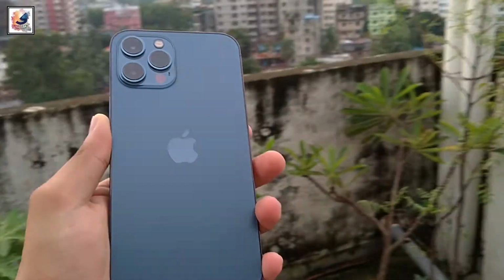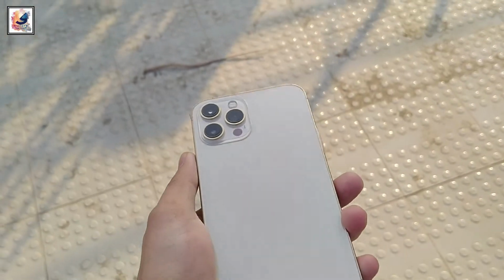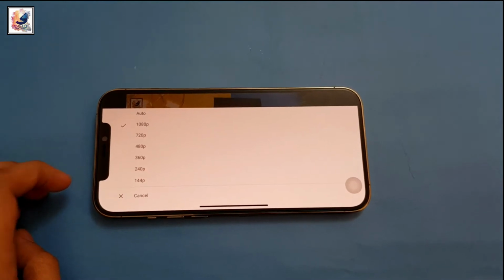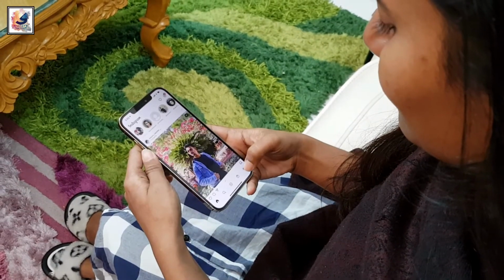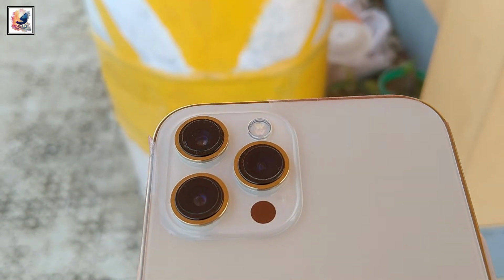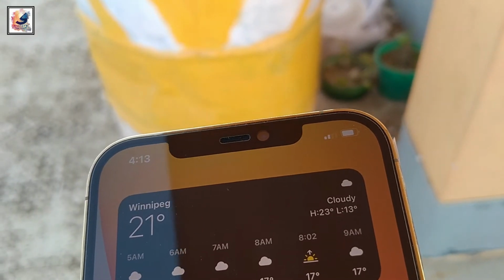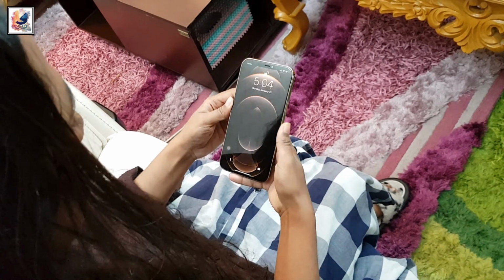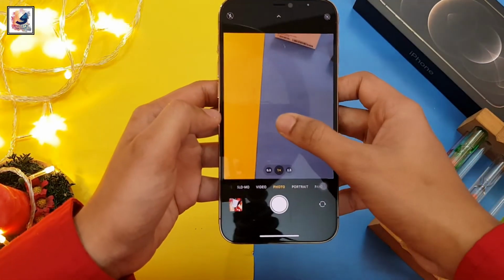iPhone 12 Pro Max Review in 2022⚡Still Worth iPhone 12 Pro Max 2022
I'm back again Another Video.in this video i like to share with you guys,iPhone 12 Pro Max full review in 2022

Mi 11X 5G vs iPhone XR Speed Test⚡Poco F3 vs iPhone XR Speed test⚡Redmi K40 vs iPhone XR

 iphone 12 pro max in 2022,
 should I upgrade iphone 12 pro max,
 iphone 12 pro max 2022 review,
 iphone 12 pro max still worth it,
 iphone 12 pro max still worth it 2022,
 iphone 12 pro max 2022,
 apple iphone 12 pro max in 2022,